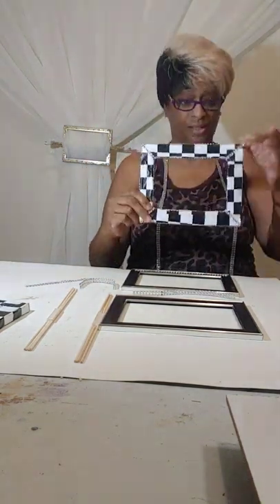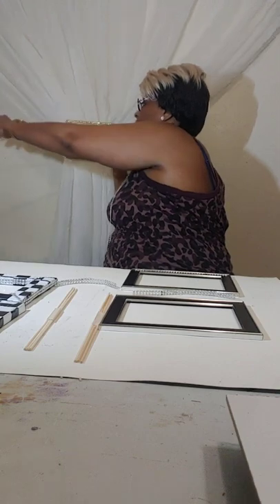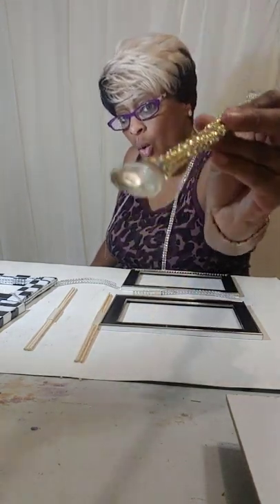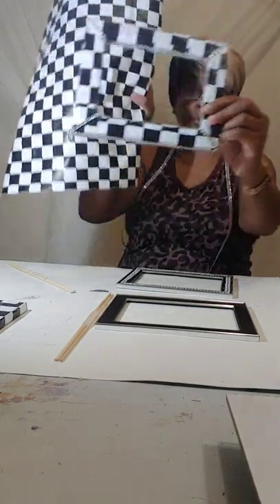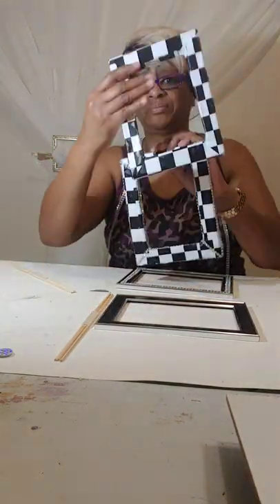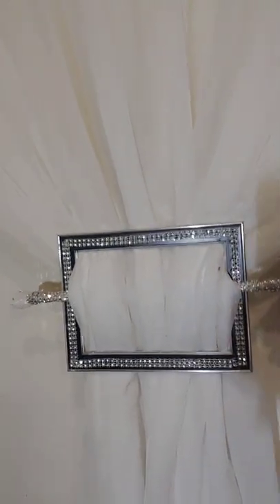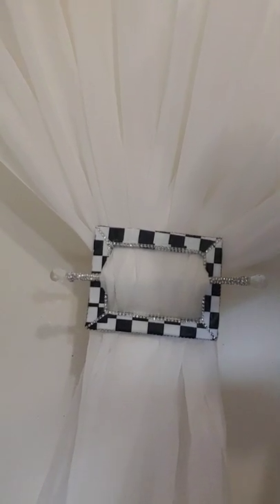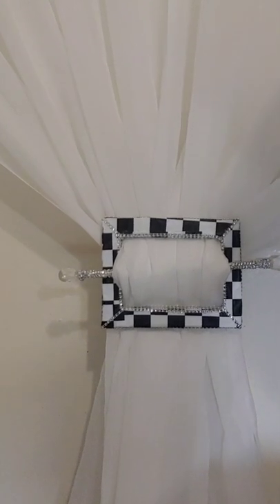DIY Curtain ties with picture frames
Seen from a DIY on YouTube.
1. 5.7 picture frames
2. bling
3. hot glue sticks
4. gems
5. pop sickle & long sticks